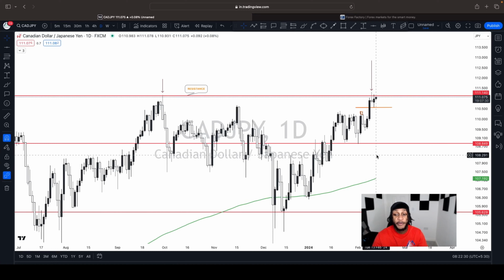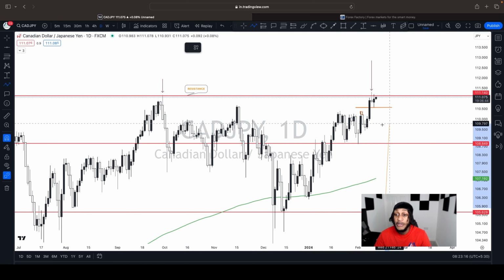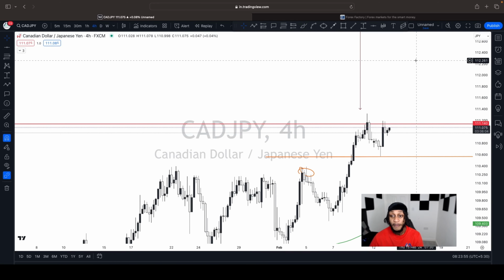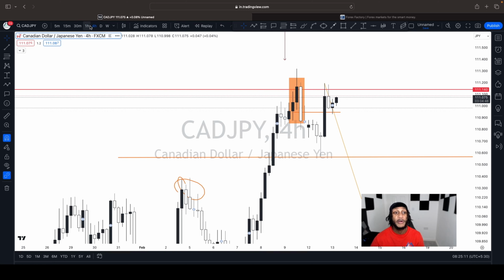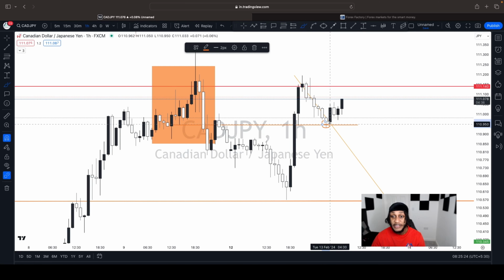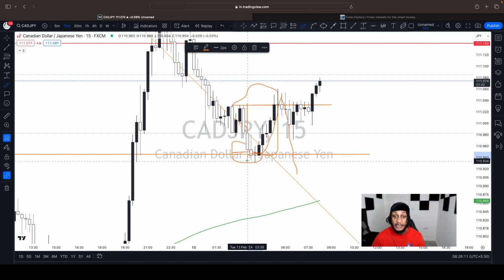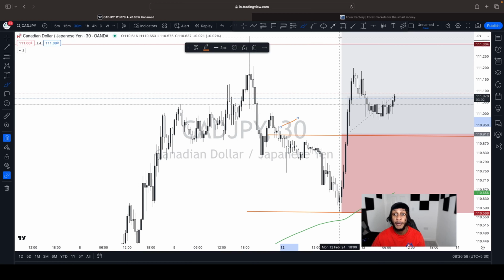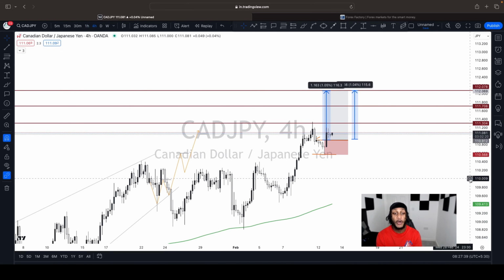CAD/JPY Technical analysis.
ALL OF OUR OFFICIAL social media pages. Any account not listed below is not’ AFFINITY MARKETS and potentially a scam account. Please get in touch should you have any questions.

1 on 1 mentorship: @Affinity_markets